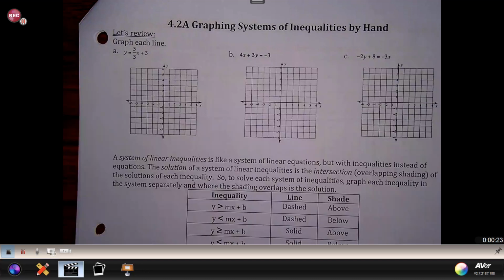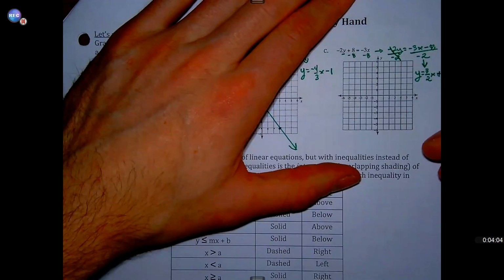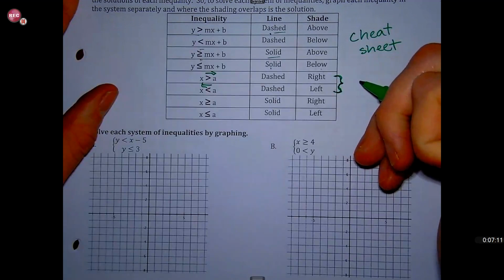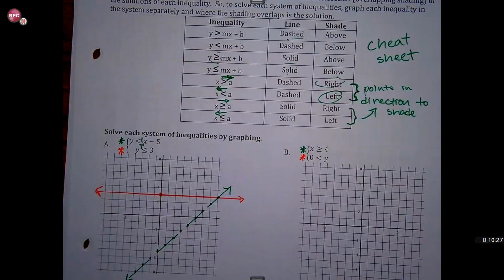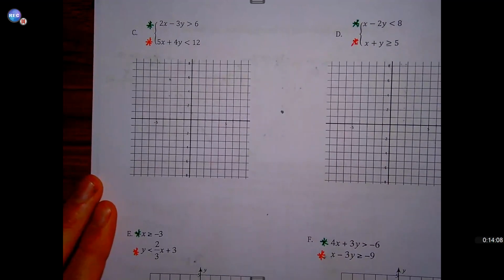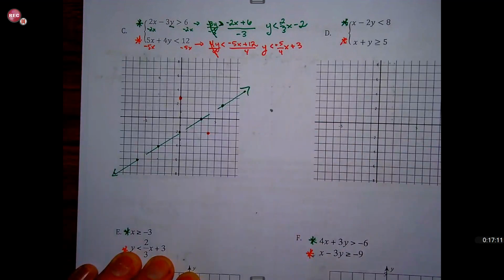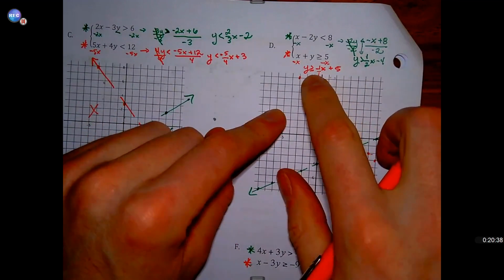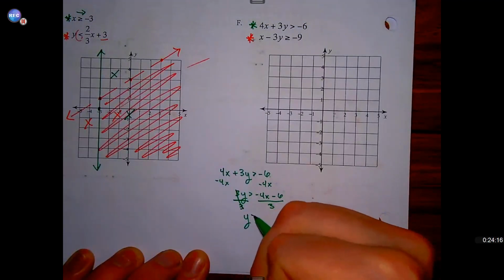4.2 A Part 1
Video cuts off towards end. Refer to second video for that problem completion.